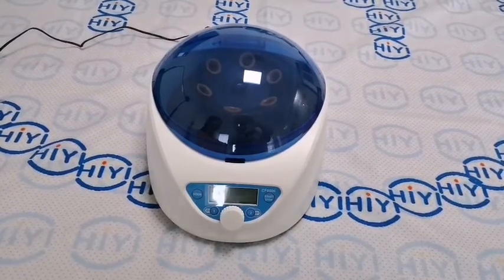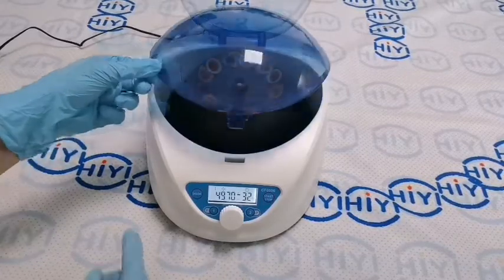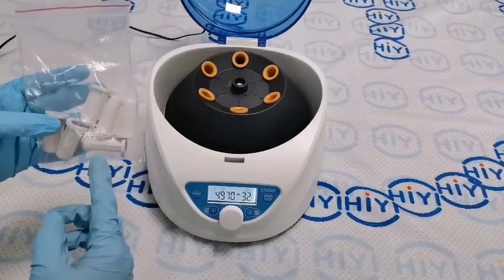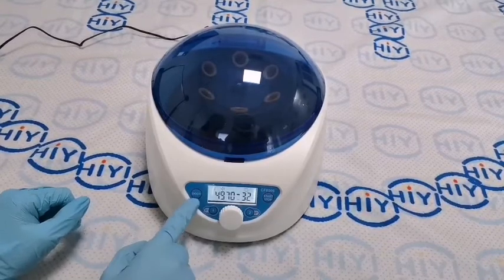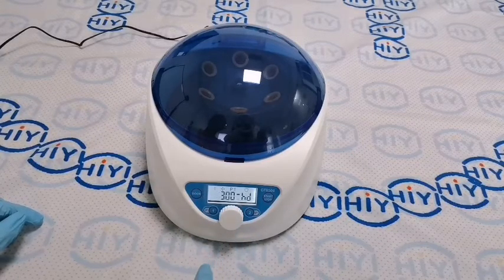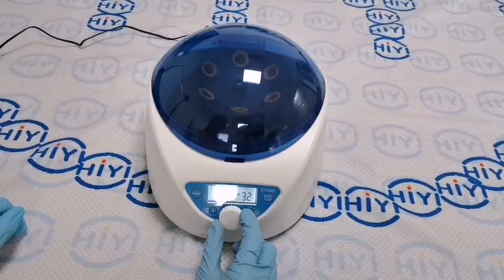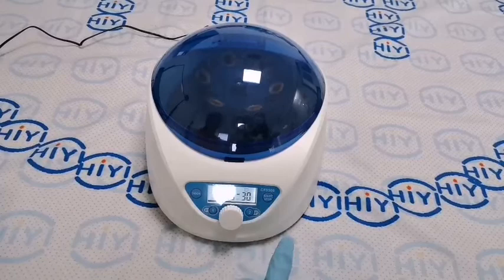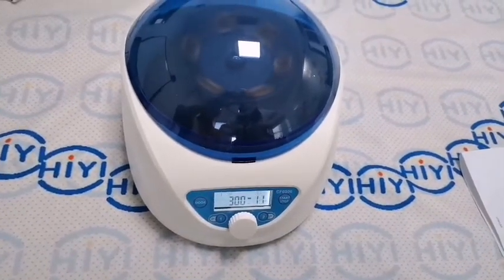HiYi Lab CF0506 Low Speed Centrifuge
CF0506 supplied with built in fixed angle rotor which can hold up to 15mL/10mL/7mL/5mL×6 tubes. It is widely used for blood or urine separation in medical routine practice in hospitals, clinics or research institutes.